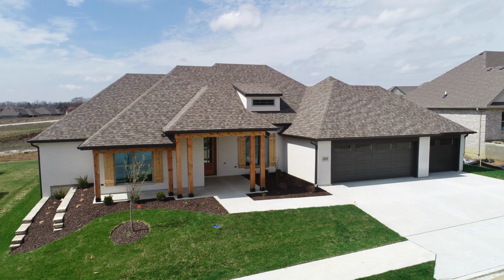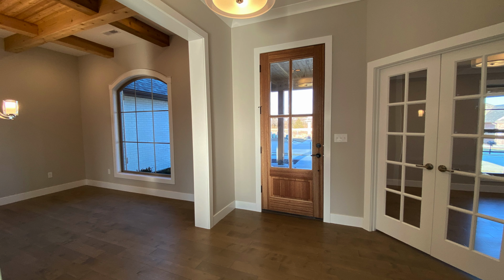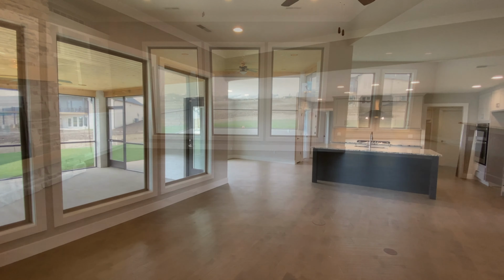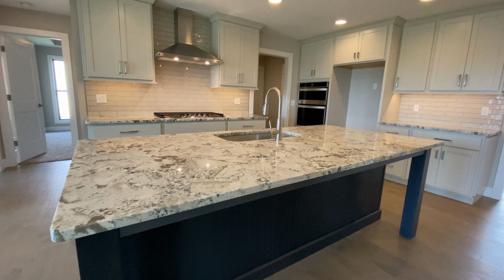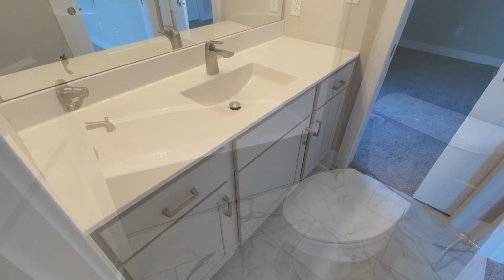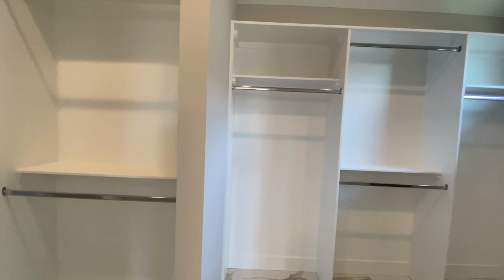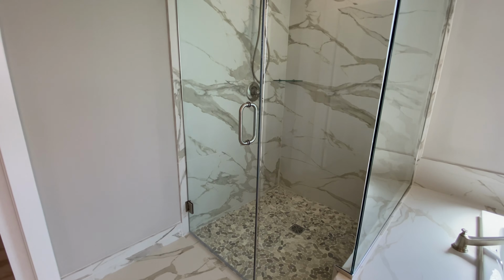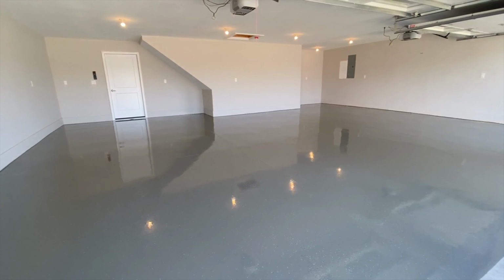GoARose.com tours 5939 Screaming Eagle Ln Columbia, MO 65201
A stunning look into 5939 Screaming Eagle Ln Columbia, MO 65201